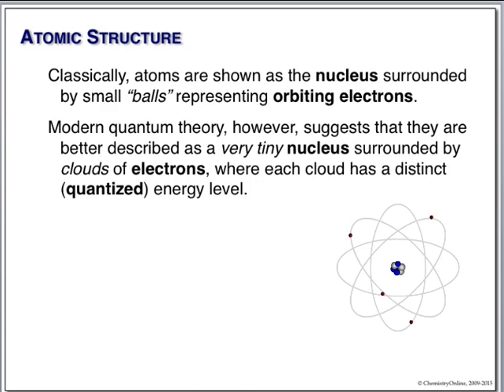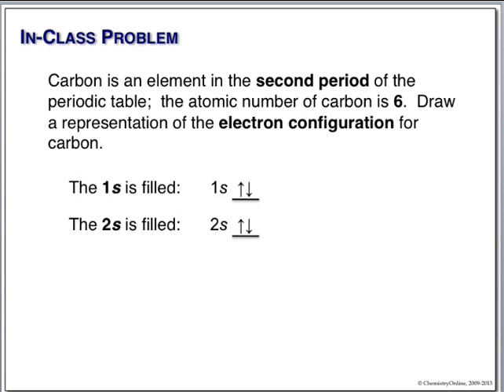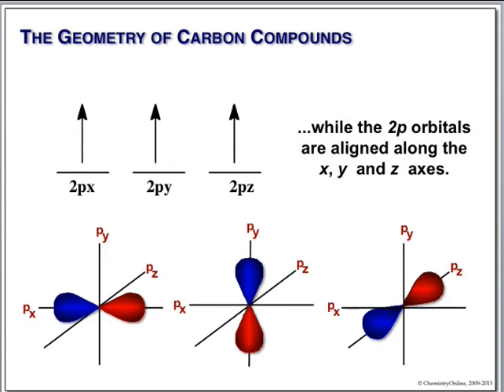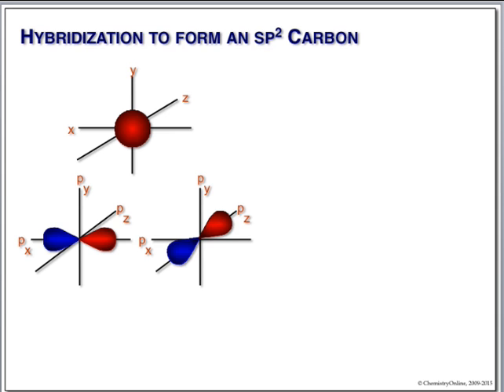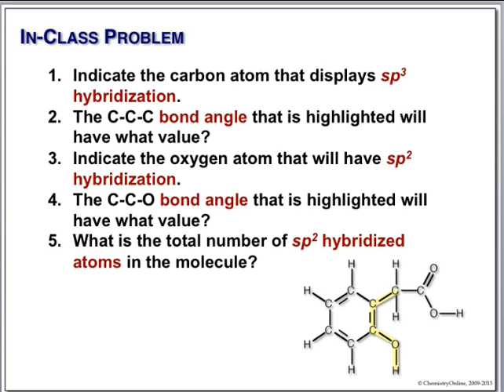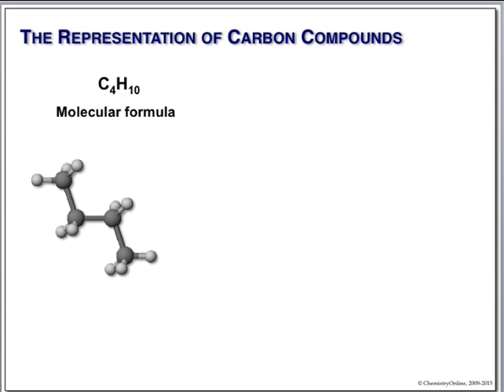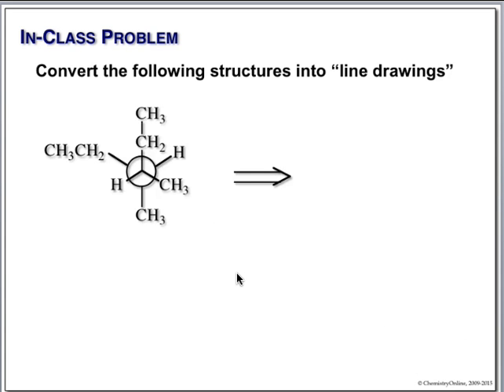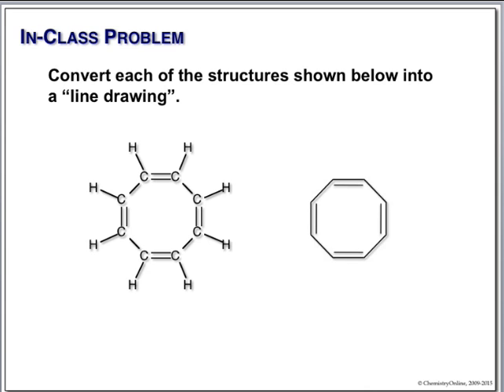Organic Chemistry -1: Chapter 1 "Structure and Bonding"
This is the lecture recording for Chapter 1 in John McMurry's Organic Chemistry - Structure and Bonding